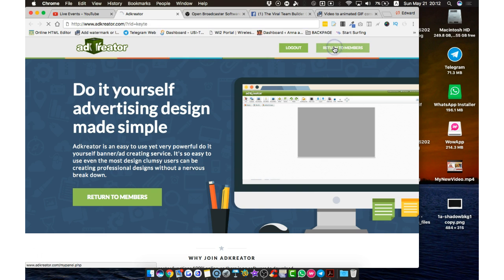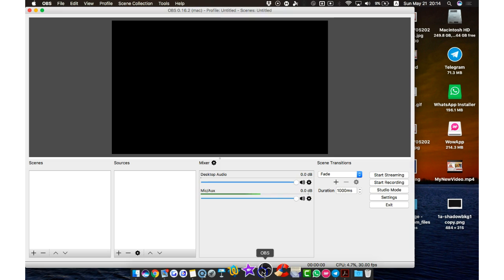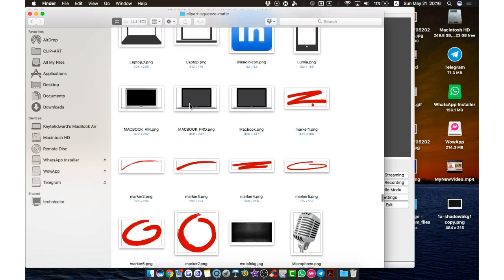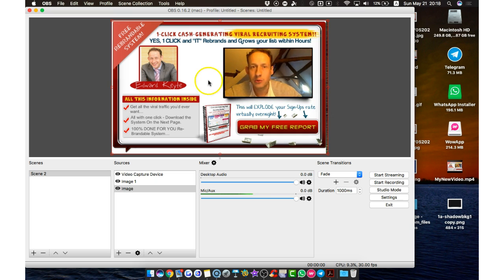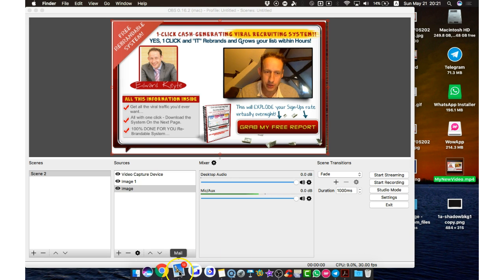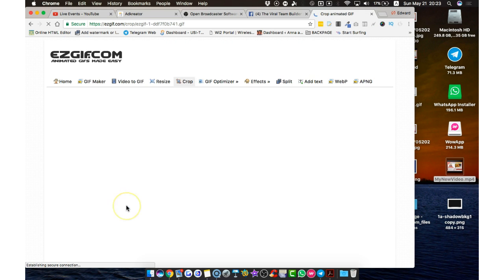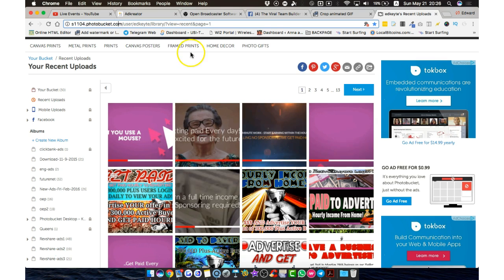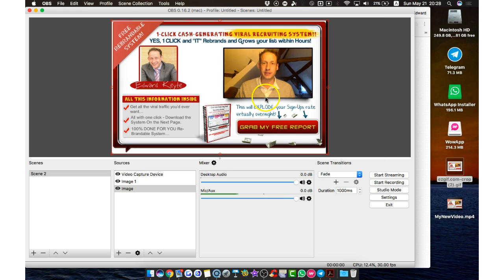How to add animation to your ads to make them POP!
Meet me on Facebook:
Lock-In A Position In The Powerline And
Watch As People Start To Upgrade Below You: